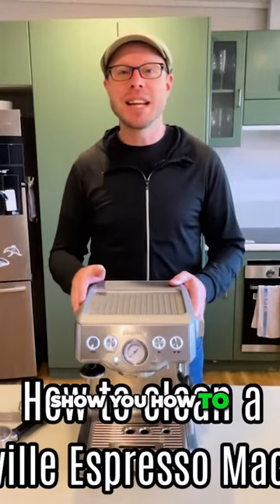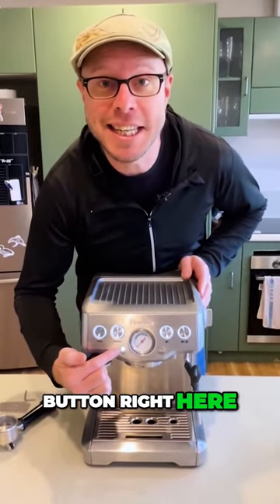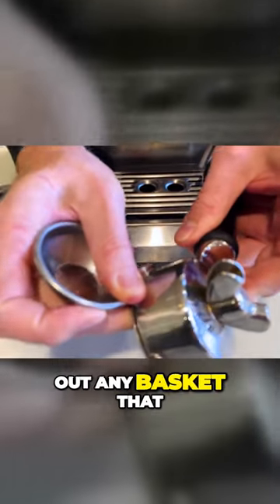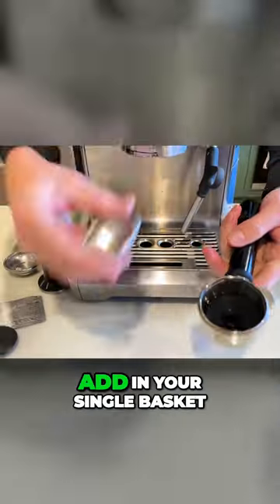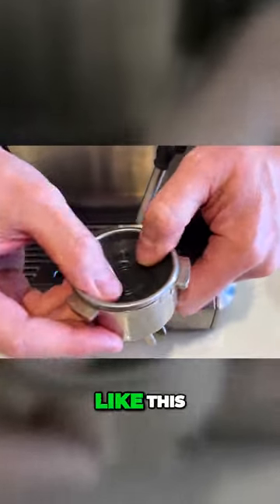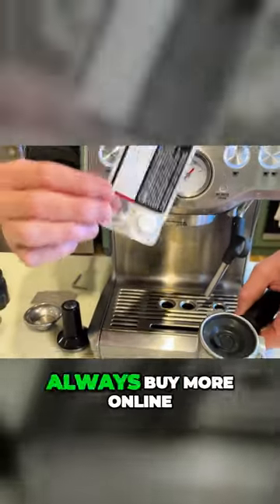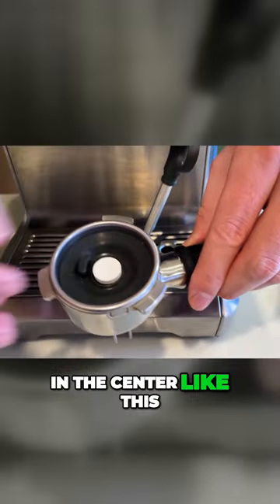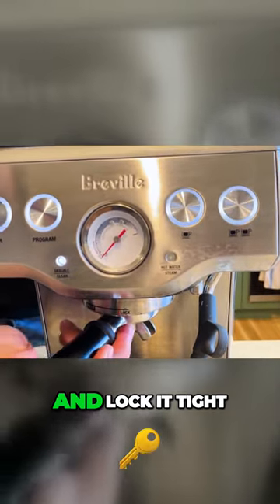Master the Art of Cleaning and Turning off the CleanMe Button on your BrevilleEspressoMachine